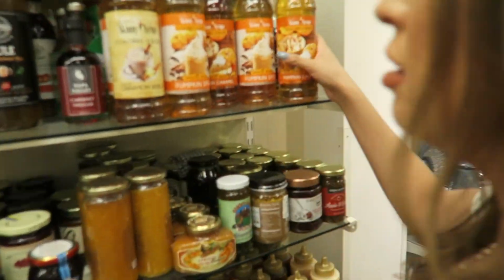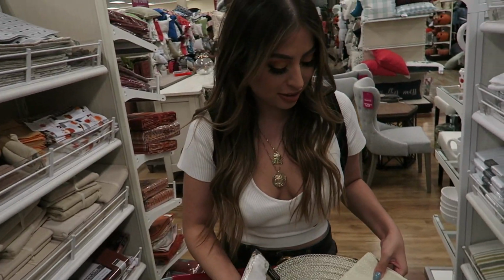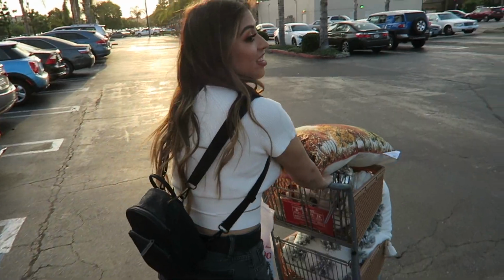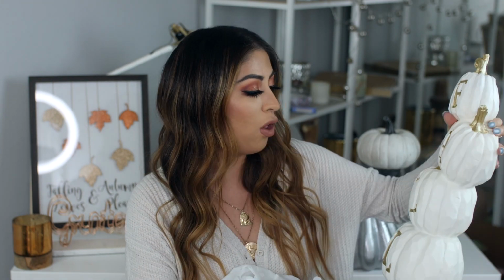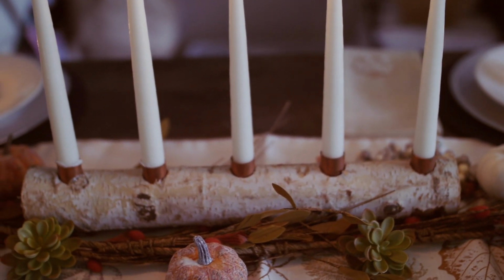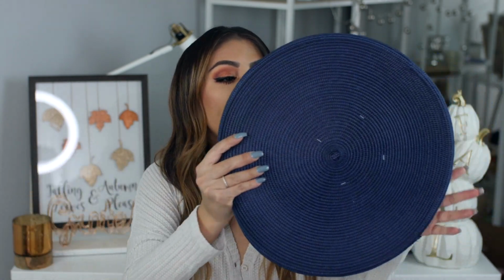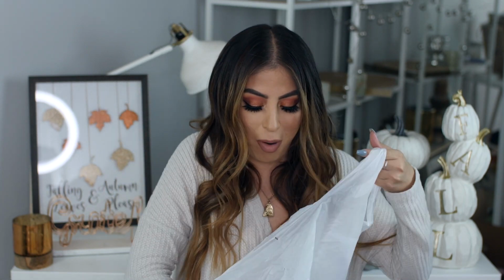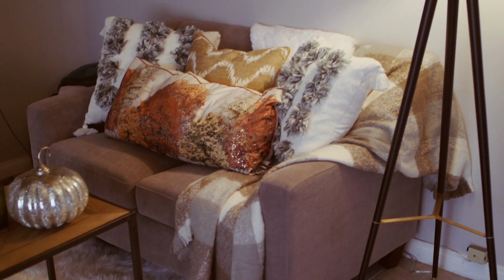FALL HOME DECOR 2018 HAUL & COME SHOPPING WITH ME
LETS GO FALL AUTUMN HOME DECOR SHOPPING THIS YEAR 2018! I ALSO SHOW YOU HOW I STYLED ALL THE FALL DECOR AROUND MY HOME, SO LET ME KNOW IF YOU ENJOY THIS FALL 2018 DECOR HAUL!

EVERYTHING WAS PURCHASED IN STORE, SO IT WAS DIFFICULT TO FIND LINKS TO ANYTHING...VISIT YOUR LOCAL DISCOUNTED AND CRAFT STORES FOR THE BEST DEALS...OR CHECK OUT THE LINKS BELOW FOR SIMILAR CUTE DECOR:

ON THE DESK BEHIND ME:
fall pumpkin stack
silver pumpkin
falling leaves picture frame

ON DINING TABLE SETUP:
taper candle holder centerpiece
table runner
silver chargers
blue round placemats
fall napkins
assortment of pumpkins mix

ON COUCH:
blue pillows
fall trees pillow
glass pumpkin

How do I make extra $$$? I shop with Ebates where I'm constantly getting cash back!

xoxo,
Arlyne

FTC: NOT SPONSORED, everything was purchased with my own money...all opinions are my own as always.  some links may be affiliate links meaning i make a tiny commission from purchases made through these links xoxo